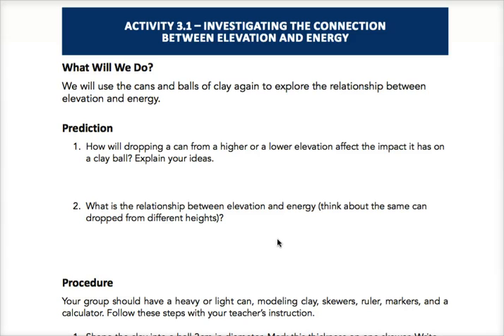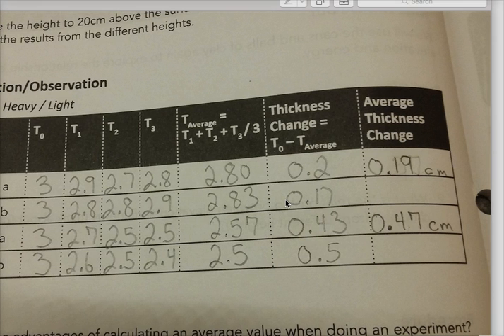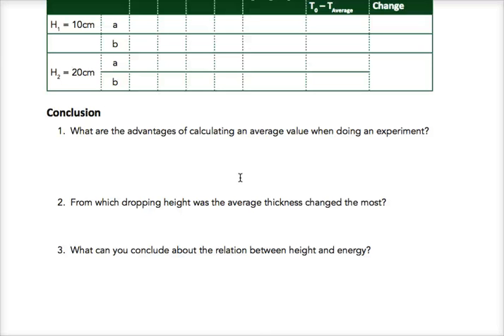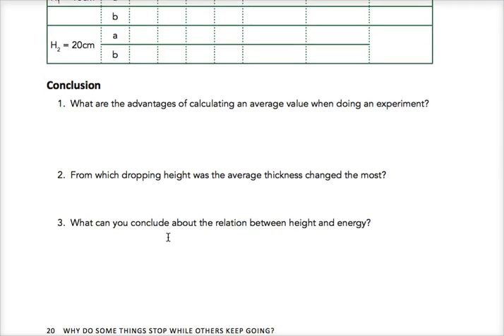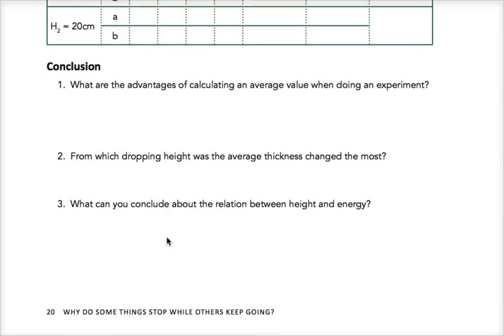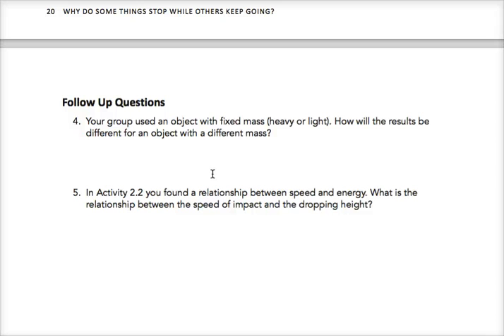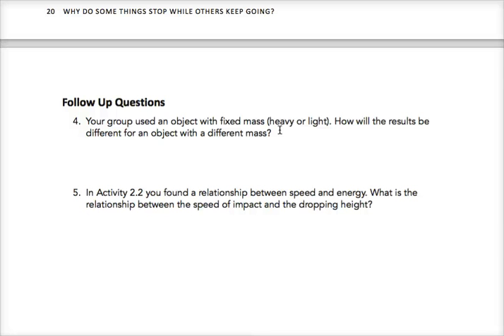PS2 Activity 3.1